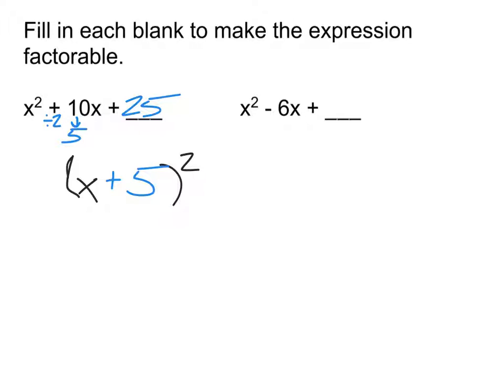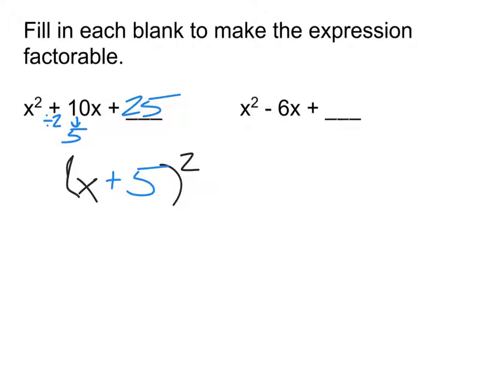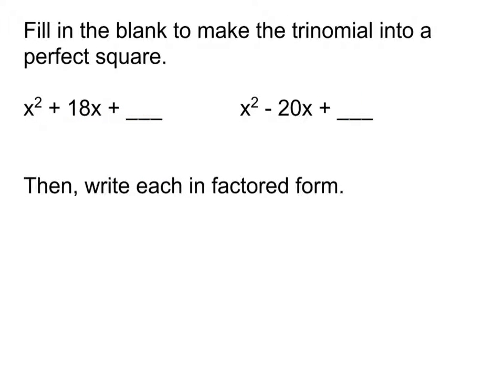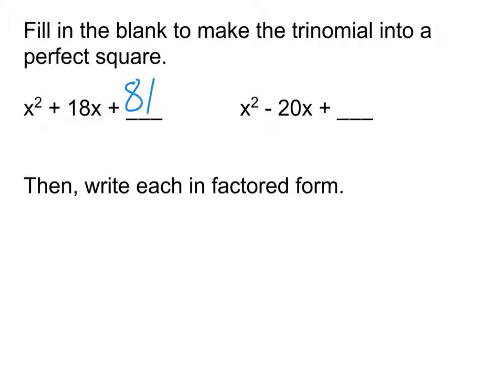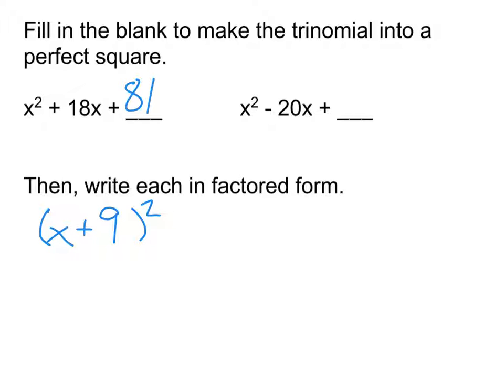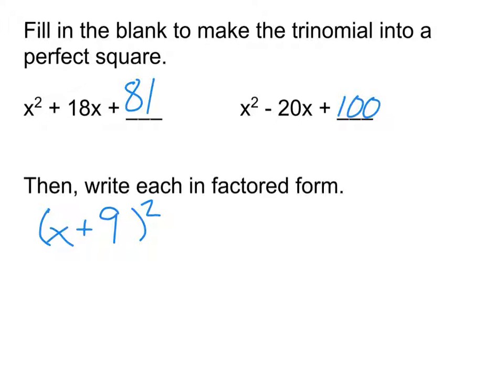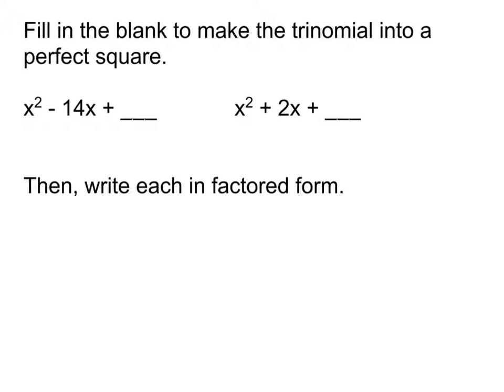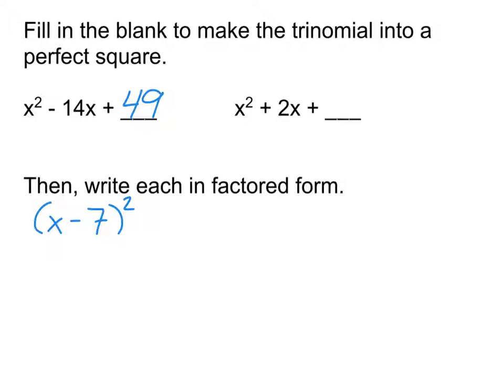Completing the Square (1/10)